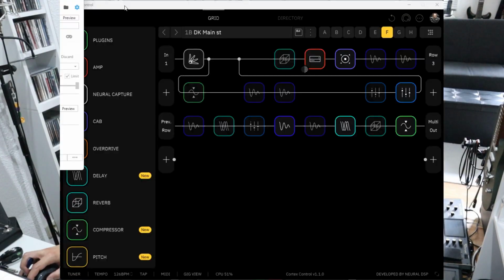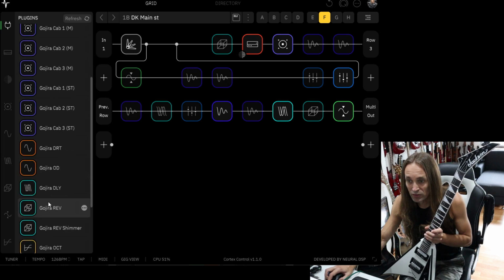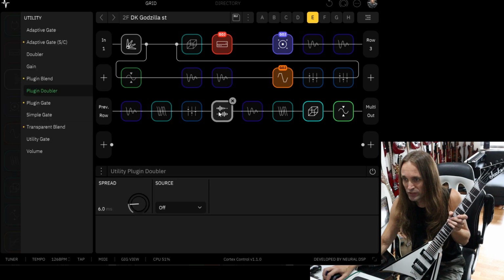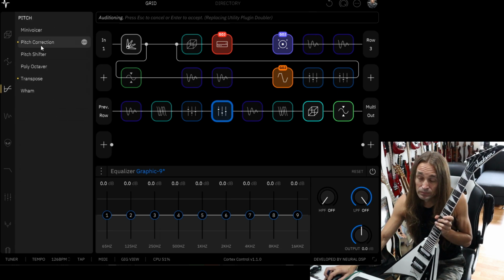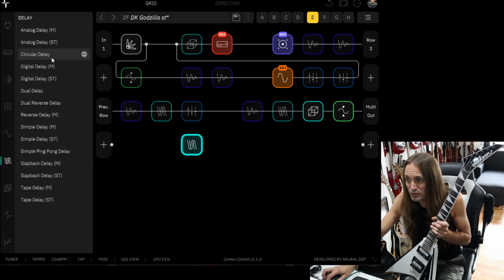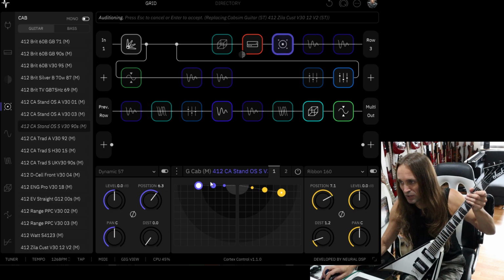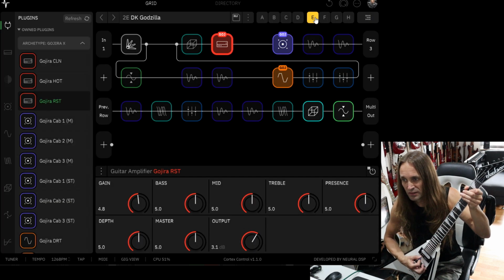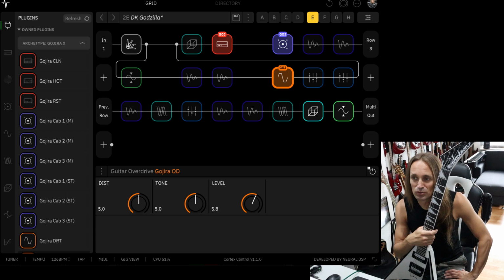Importing plugins into Neural DSP Quad cortex - Finally!!!